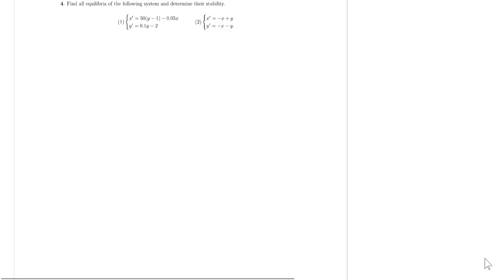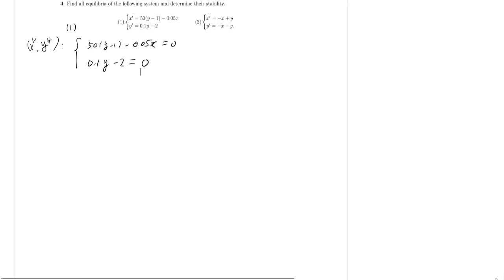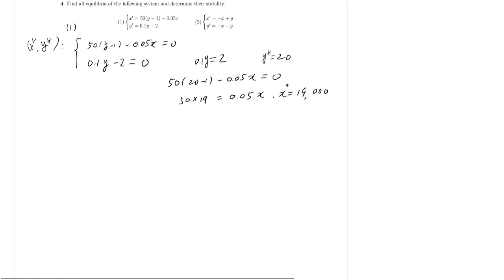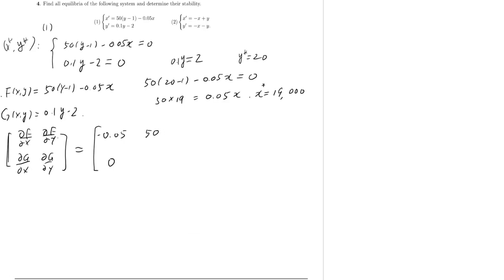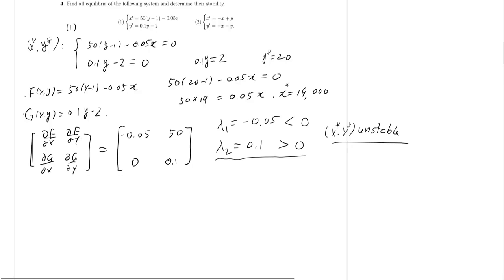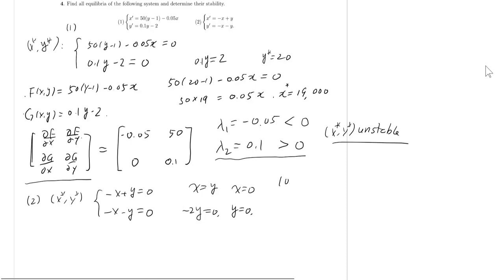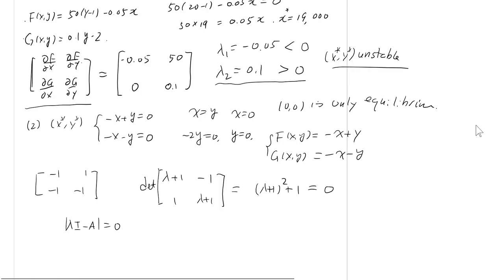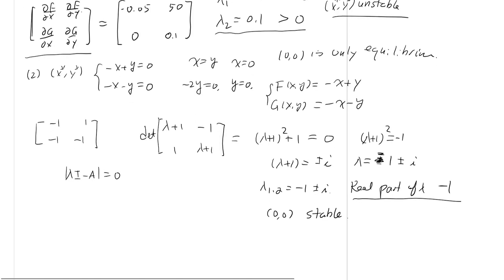Stability of Equilibria 2D a